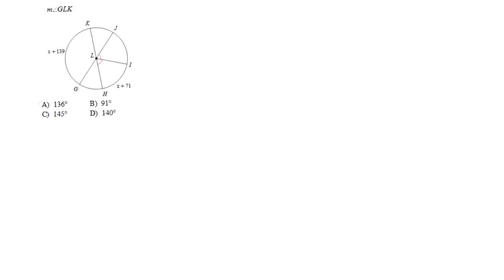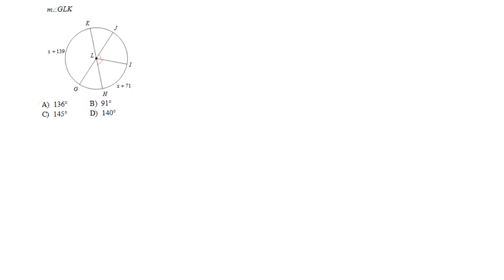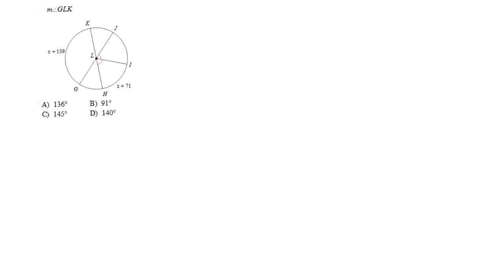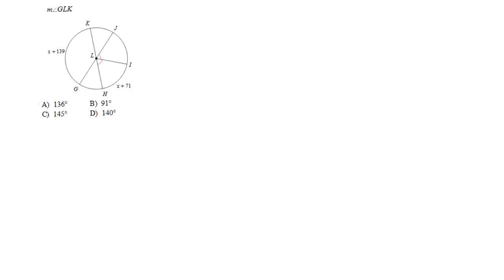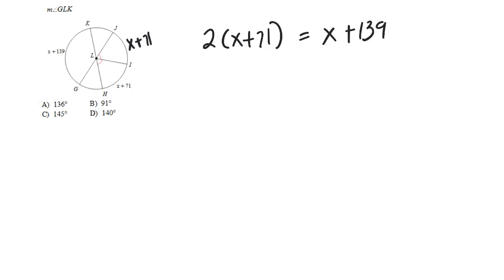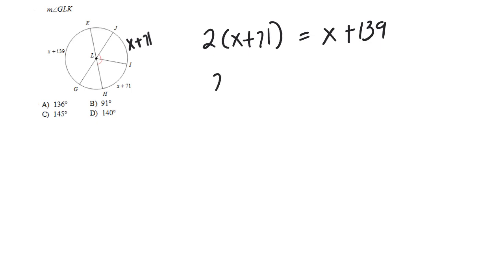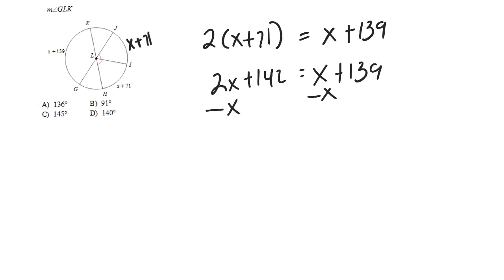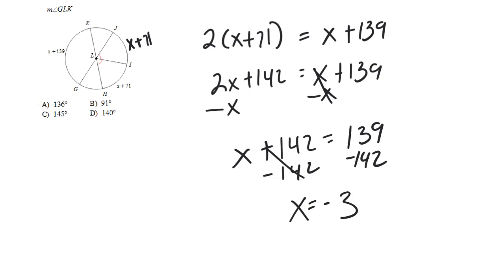Central Angle & Intercepted Arc Example